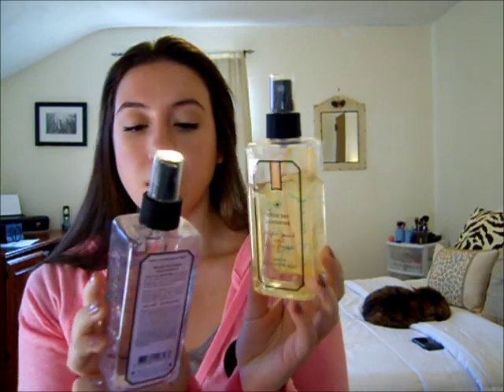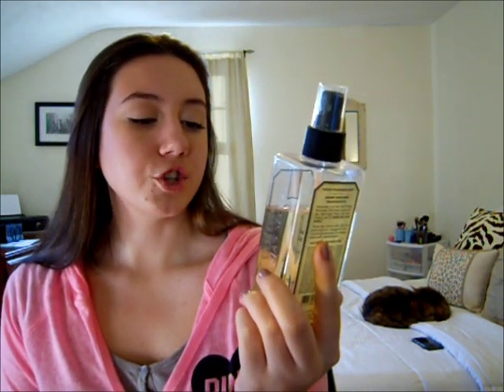Perfume Collection 2012